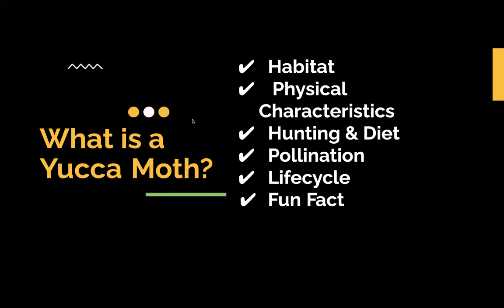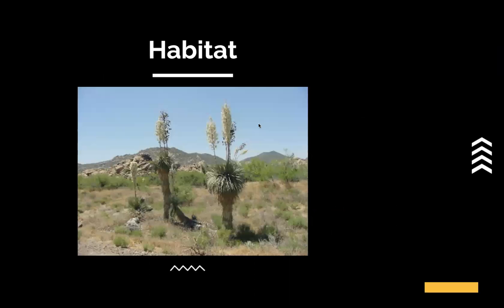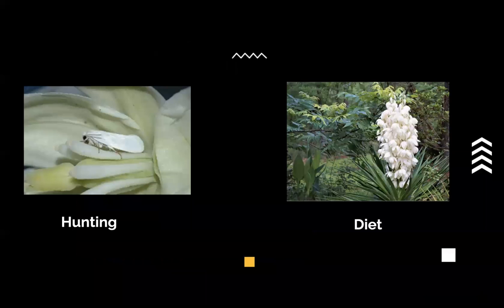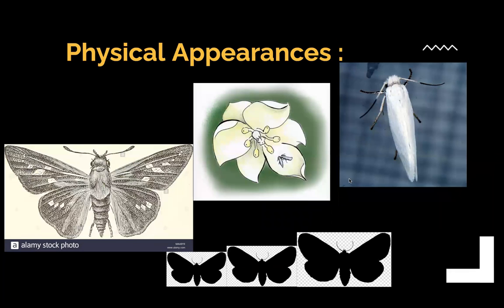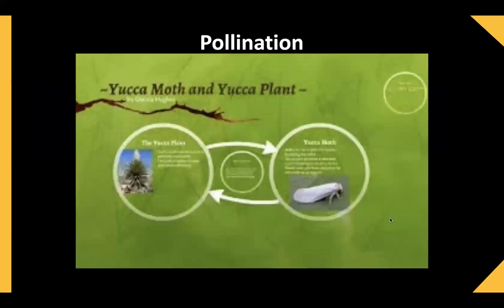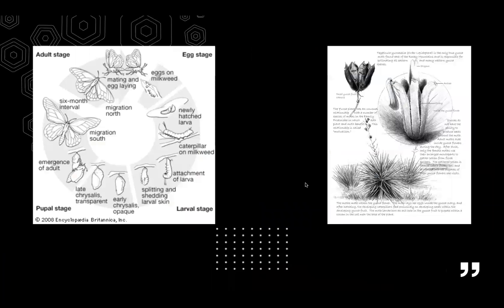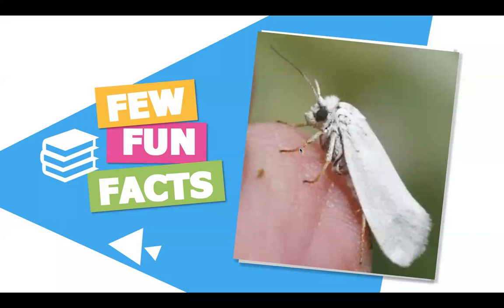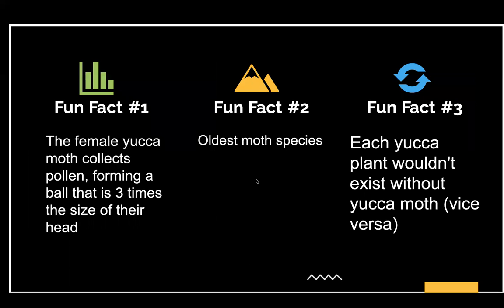Yucca Moths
In this video, Matthew describes the amazing Yucca Moth of the Sonoran Desert.